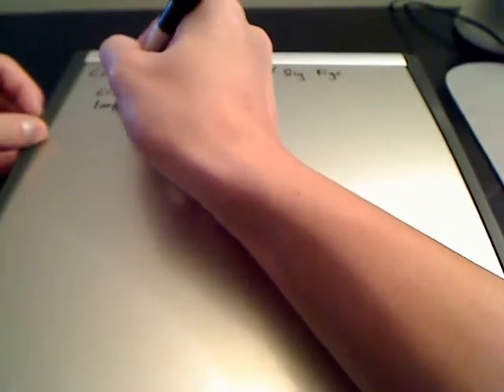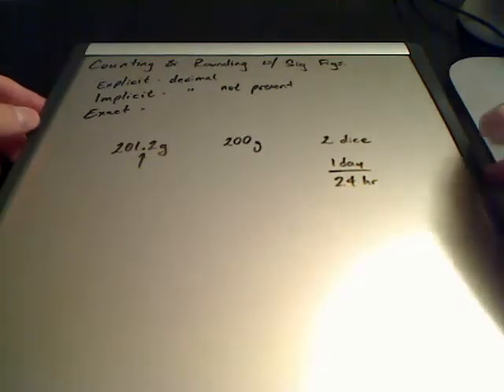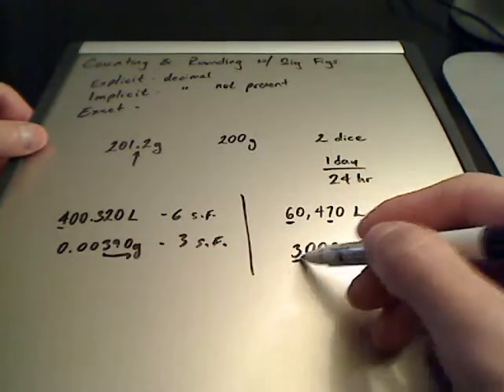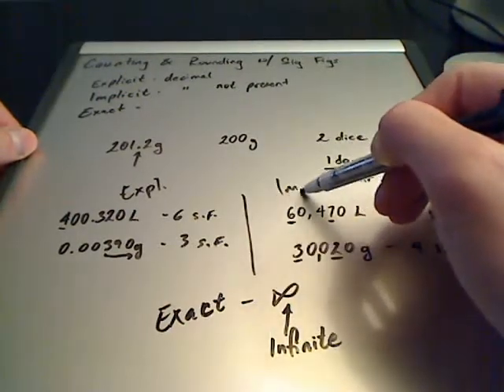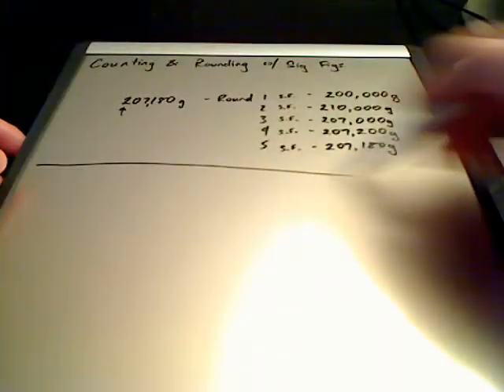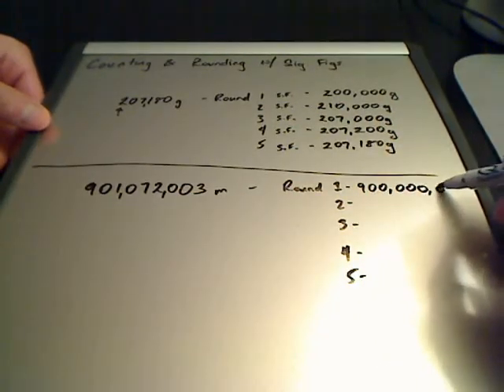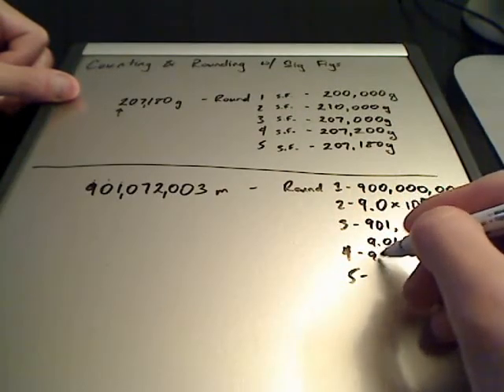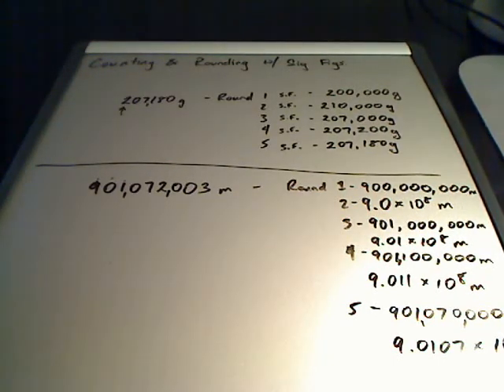Counting & Rounding Sig Figs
Please DO NOT copy or distribute this video in any way.